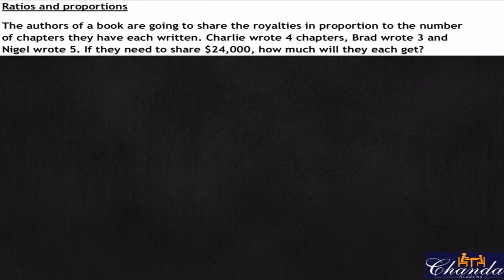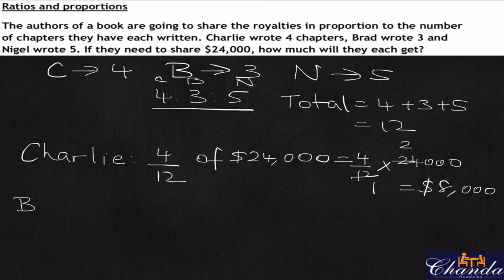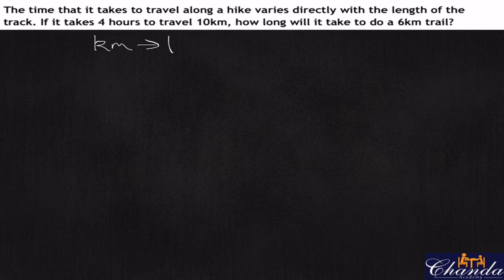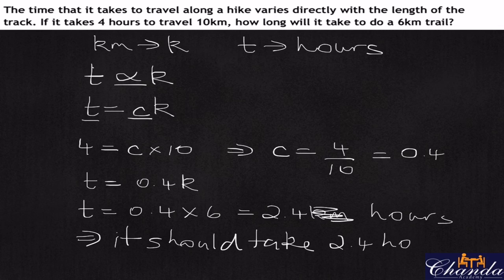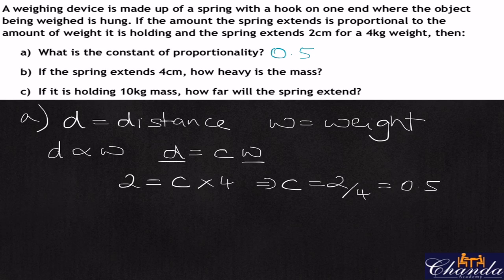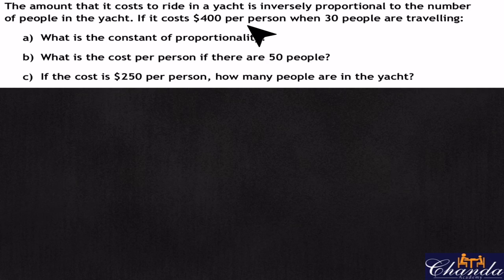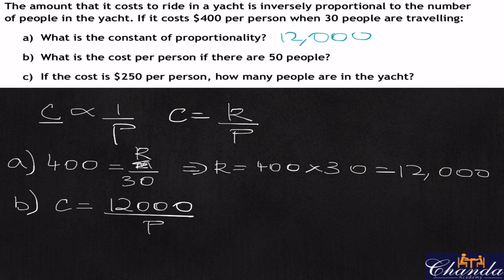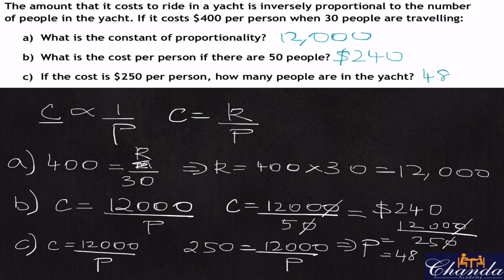Ultimate guide to word problems - Intermediate Part 1 (Ratios and Proportions Part 1)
Solving word problems in Ratios and Proportions Part 1: At the end of this lecture, you'll be able to perform calculations for typical ratio-based word problems. We learn about the constant of proportionality and learn how to use it to answer a variety of questions.

Hope to meet a lot of you :)

Adi